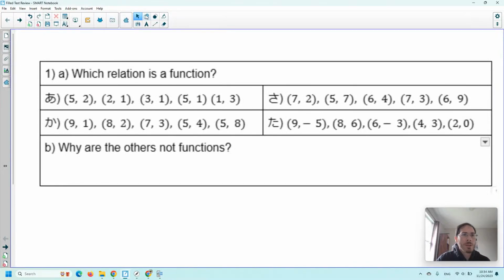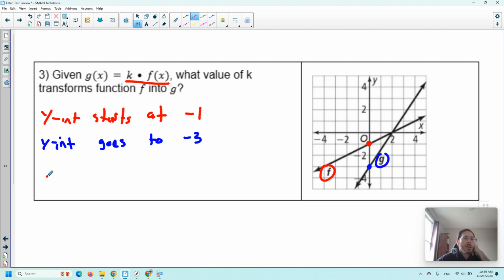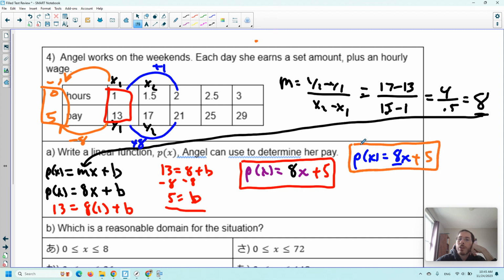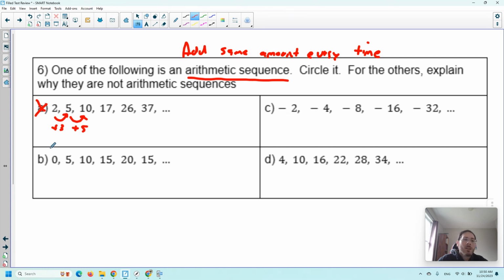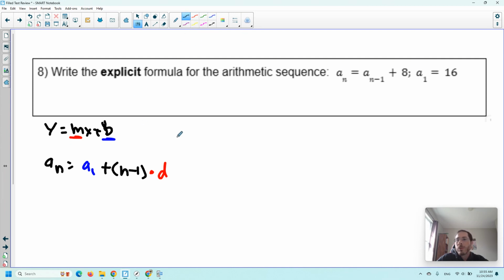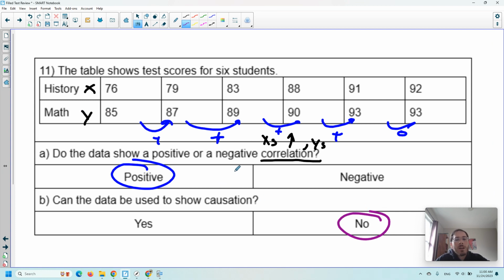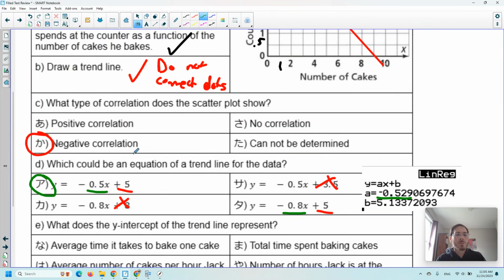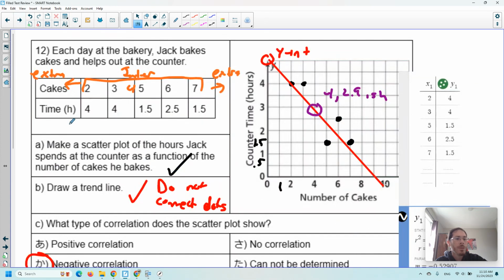Unit 3 Test Review